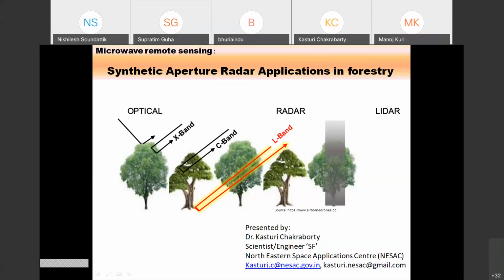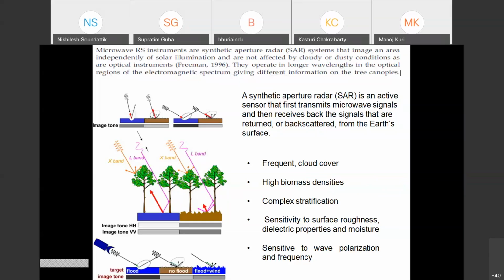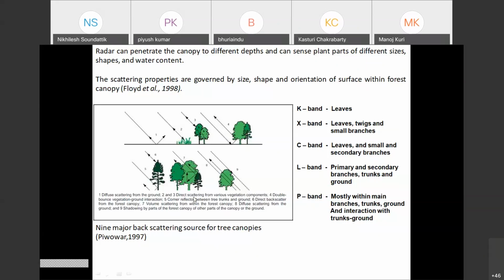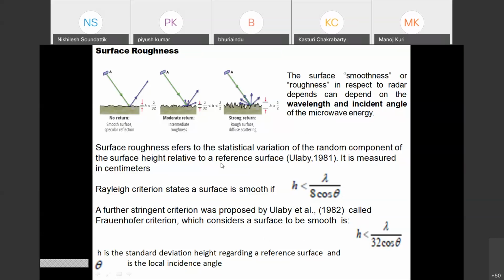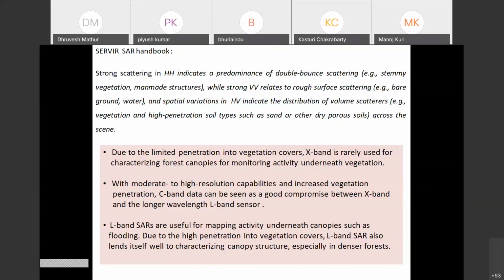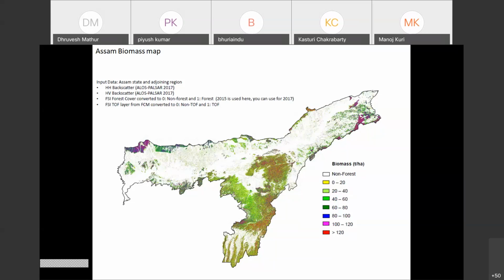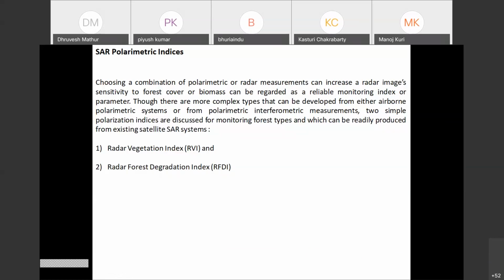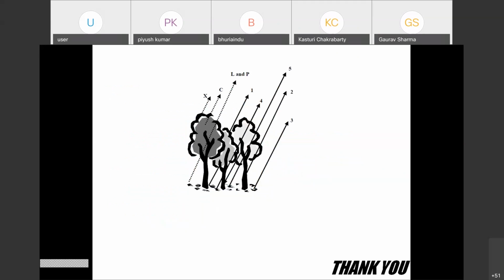Synthetic Aperture Radar (SAR) Applications in Forestry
Talk delivered during ATAL FDP on Microwave Remote Sensing and SAR Interferometry
Day 5   Session 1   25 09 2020 Friday   930AM 1100AM